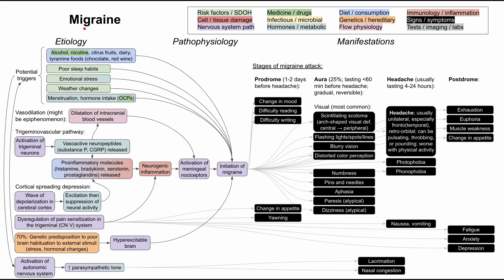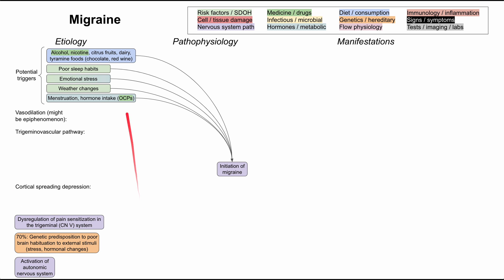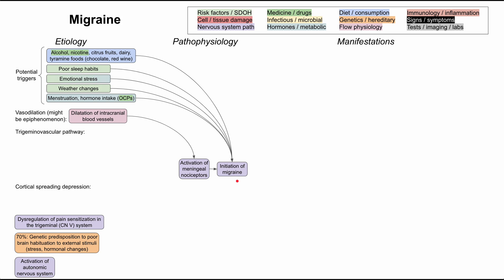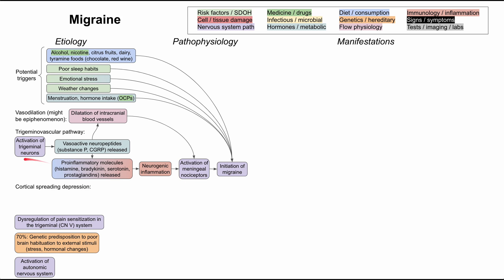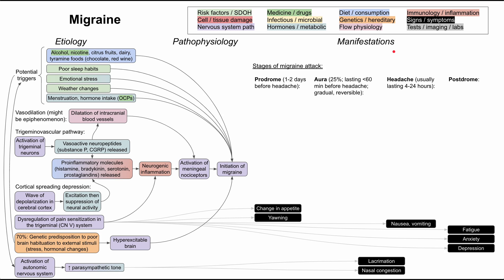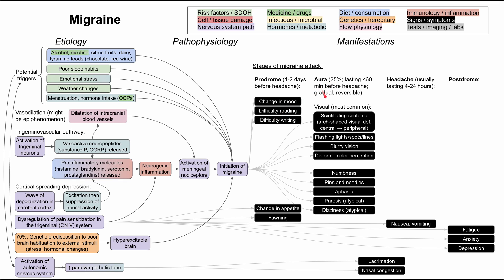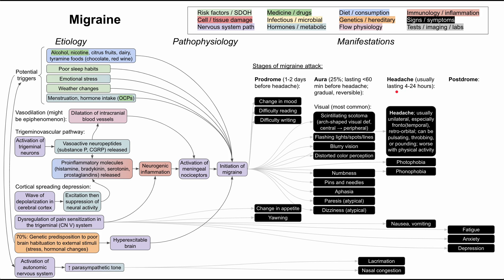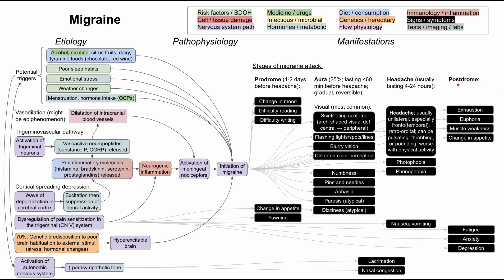Migraine (mechanism of disease)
This is a flowchart on migraines, covering the etiology, pathophysiology, and manifestations.

ADDITIONAL TAGS:
Activation of autonomic nervous system
↑ parasympathetic tone
Nervous system path
Migraine
Medicine / drugs
Infectious / microbial
Hormones / metabolic
Immunology / inflammation
Signs / symptoms
Tests / imaging / labs
Diet / consumption
Genetics / hereditary
Flow physiology
Pathophysiology
Etiology
Manifestations
Activation of meningeal nociceptors
Dilatation of intracranial blood vessels
Activation of trigeminal neurons
Vasoactive neuropeptides (substance P, CGRP) released
Proinflammatory molecules (histamine, bradykinin, serotonin, prostaglandins) released
Neurogenic inflammation
Trigeminovascular pathway:
Wave of depolarization in cerebral cortex
Excitation then suppression of neural activity
Cortical spreading depression:
Vasodilation (might be epiphenomenon):
70%: Genetic predisposition to poor brain habituation to external stimuli (stress, hormonal changes)
Hyperexcitable brain
Initiation of migraine
Dysregulation of pain sensitization in the trigeminal (CN V) system
Nausea, vomiting
Change in appetite
Yawning
Fatigue
Anxiety
Depression
Potential triggers
Alcohol, nicotine, citrus fruits, dairy, tyramine foods (chocolate, red wine)
Poor sleep habits
Emotional stress
Weather changes
Menstruation, hormone intake (OCPs)
Lacrimation
Nasal congestion
Stages of migraine attack:
Prodrome (1-2 days before headache):
Change in mood
Difficulty reading
Difficulty writing
Aura (25%; lasting 60 min before headache; gradual, reversible):
Visual (most common):
Scintillating scotoma (arch-shaped visual def, central → peripheral)
Flashing lights/spots/lines
Blurry vision
Distorted color perception
Numbness
Pins and needles
Aphasia
Paresis (atypical)
Dizziness (atypical)
Headache (usually lasting 4-24 hours):
Headache; usually unilateral, especially fronto(temporal), retro-orbital; can be pulsating, throbbing, or pounding; worse with physical activity
Photophobia
Phonophobia
Postdrome:
Exhaustion
Euphoria
Muscle weakness
Change in appetite